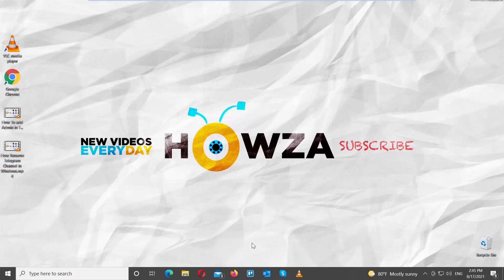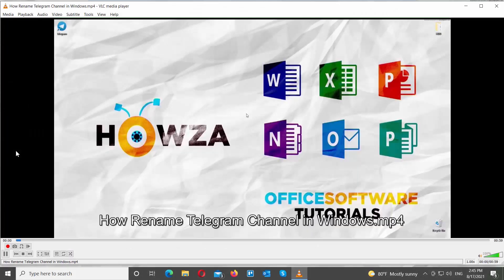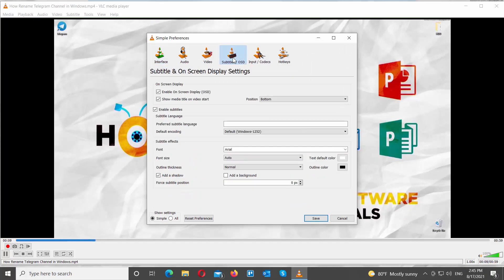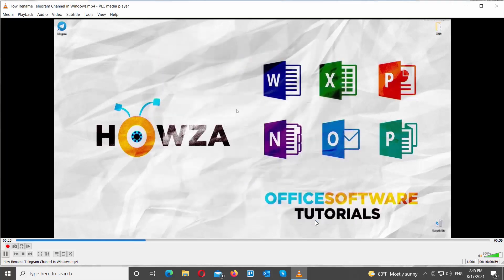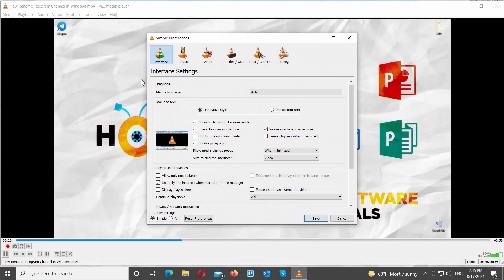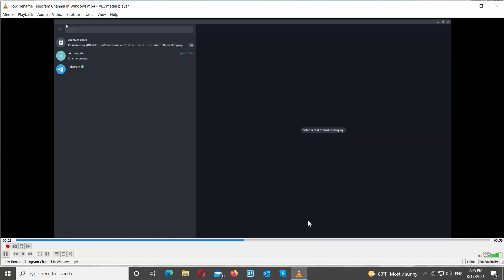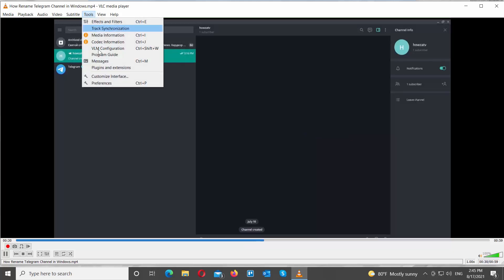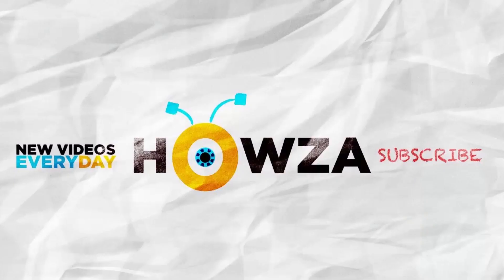How to Change Subtitle Position in VLC Media Player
Hey! Welcome to HOWZA channel! In today's tutorial, you will learn how to change subtitle position in VLC media player.
Open VLC player.
Click on Tools at the top menu bar. Choose Preferences from the list. A new window will open.
Go to Subtitles at the top tools bar. Look for Force subtitles position. Set the value in pixels. Click Ok to apply settings.
You can also set negative values to reposition subtitles. Click on Tools at the top menu bar. Choose Preferences from the list. A new window will open. Go to Subtitles at the top tools bar. Look for Force subtitles position. Set the value in pixels. Click Ok to apply settings.
If you want to reset settings, click on Tools at the top menu bar. Choose Preferences from the list. A new window will open. Click on Reset Preferences at the bottom of the window. Click Ok in the pop-up window.
Go to Subtitles at the top tools bar. Look for Force subtitles position. The value is back to zero.